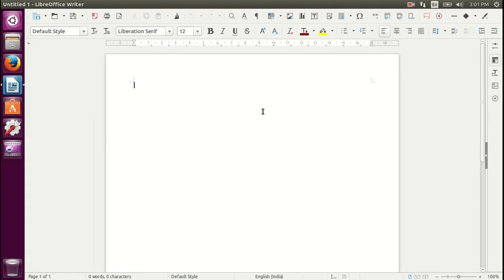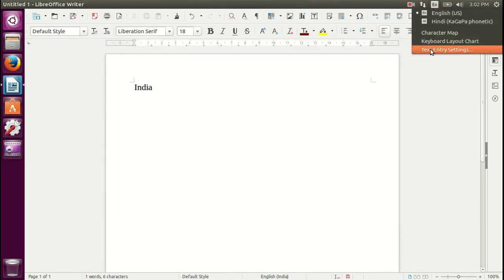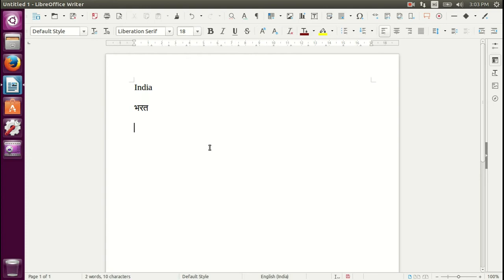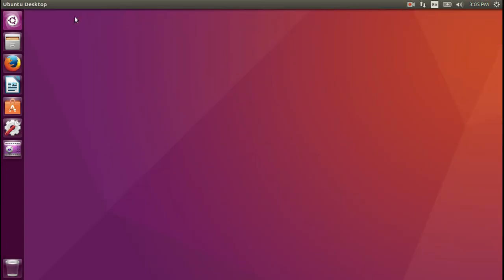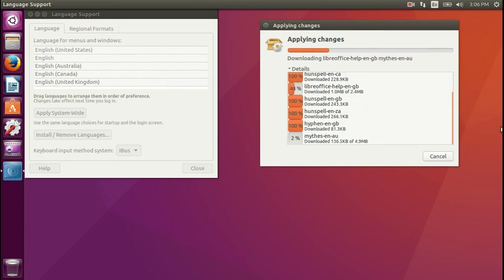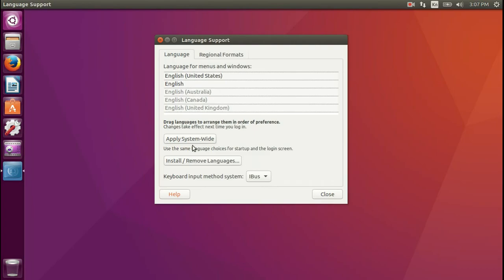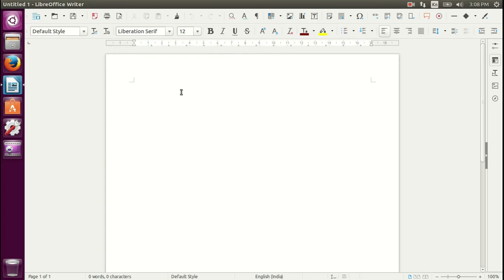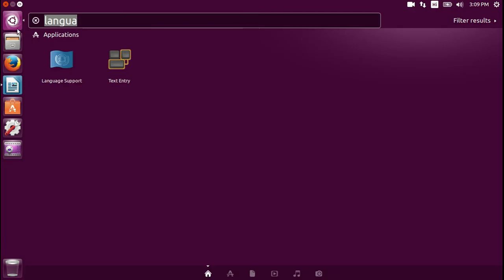Indian Languages on Ubuntu Unity